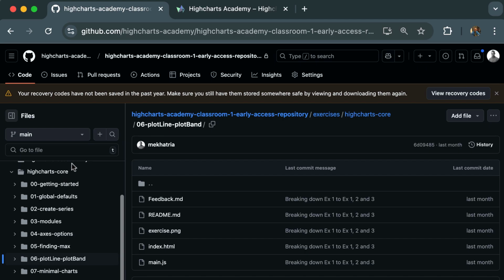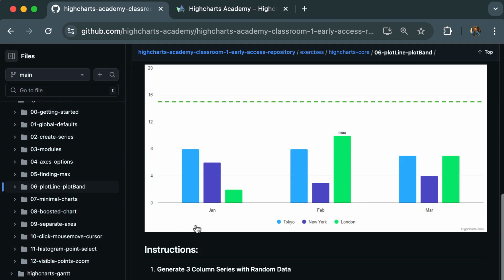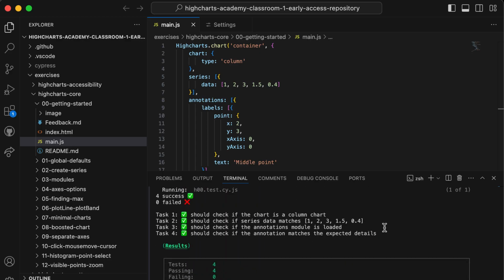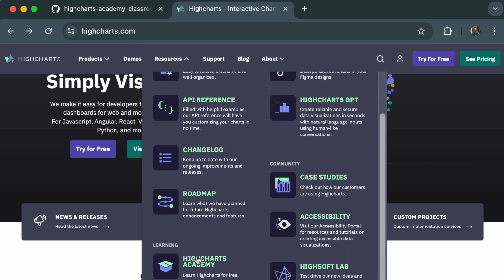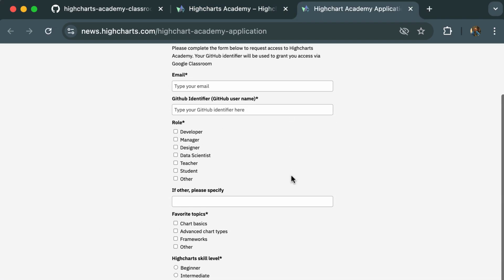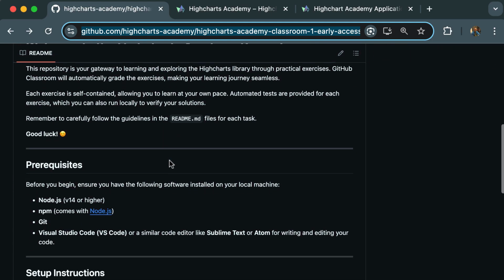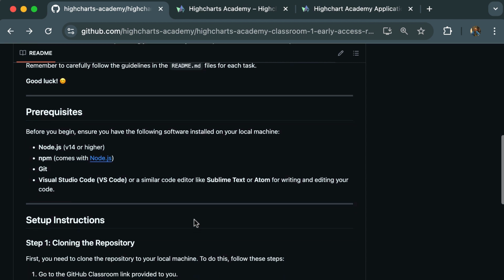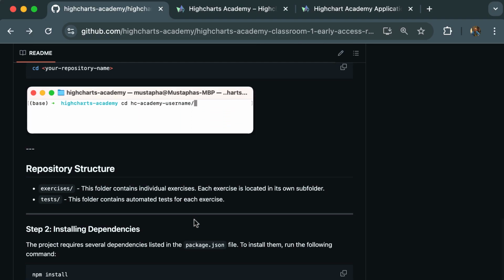Welcome to Highcharts Academy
Learn to master Highcharts with step-by-step, hands-on exercises in our GitHub repository.

Script & Video Production: Mustapha Mekhatria